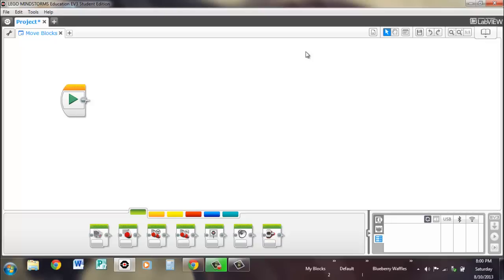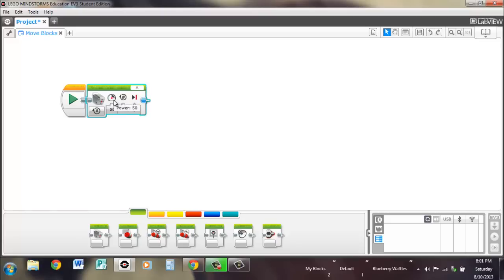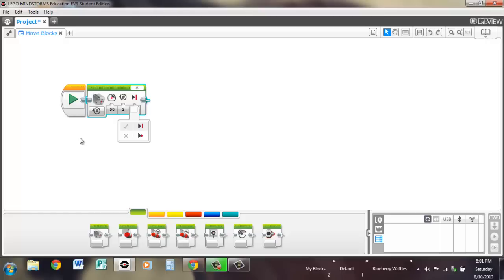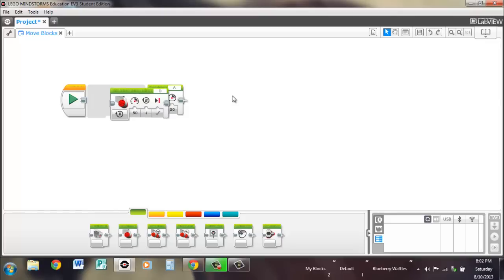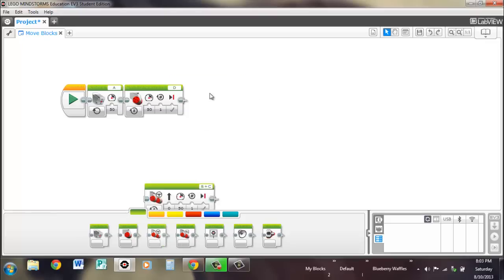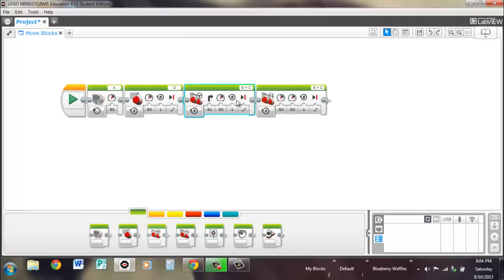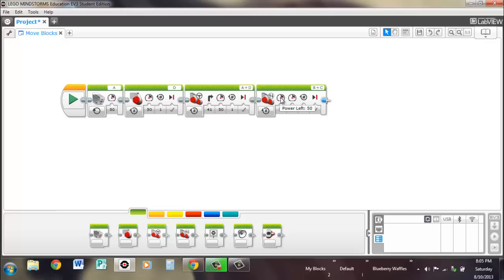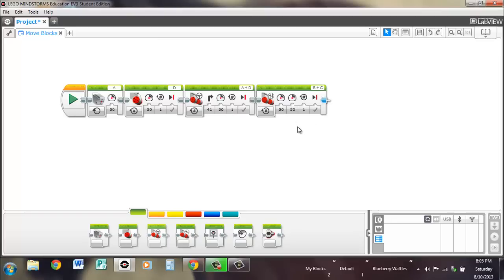4 - EV3 Programming: Move Blocks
A quick look at inserting and editing the settings of move blocks found in the EV3 programming software.

Produced by Eden

Hosted by Brennan